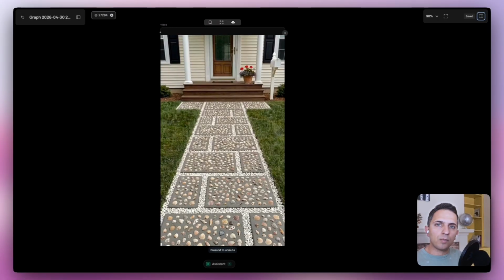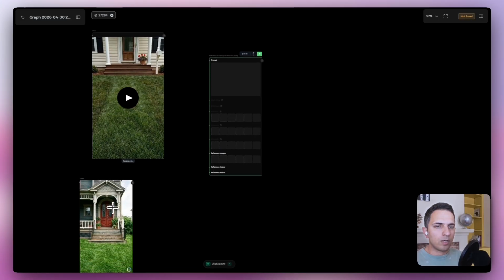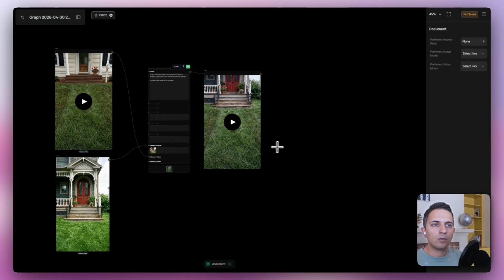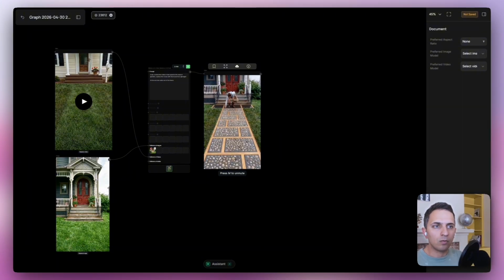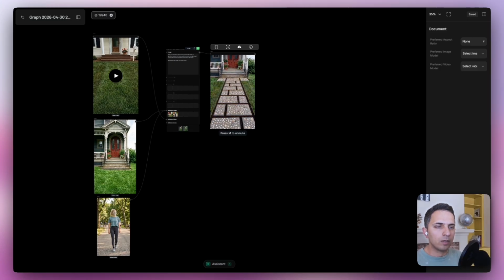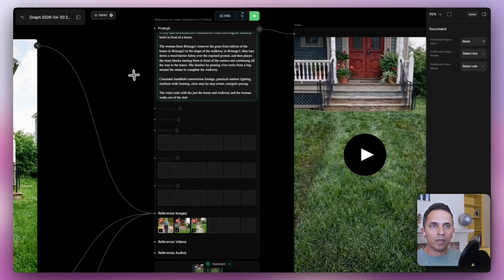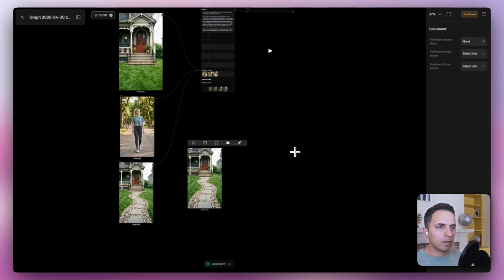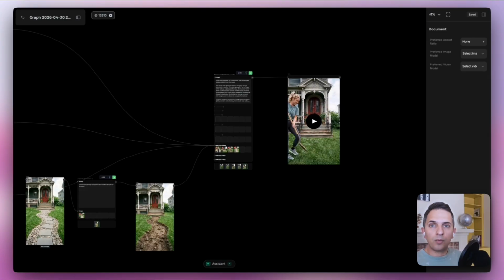How to Make AI Reels for Instagram & TikTok (Walkway Construction Example)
Learn how to create an AI-generated outdoor renovation Reel using a front-entry walkway project as the example.

In this tutorial, I break down the workflow behind a construction-style DIY video: turning a simple idea into a short-form Reel with a clear process, strong visuals, and a satisfying final result. Instead of filming the project yourself, you can use AI tools inside Wundernode to generate the steps, visuals, and video structure.

This example focuses on creating a walkway in front of a house entry, but the same workflow can be reused for other outdoor renovation and construction DIY content, including patios, garden paths, curb appeal projects, backyard upgrades, landscaping, and home improvement videos.

You’ll learn how to:

- Structure a construction DIY Reel from idea to final video
- Generate step-by-step outdoor renovation visuals with AI
- Create short-form content for TikTok, Instagram Reels, and YouTube Shorts

This is part of a series on building AI video workflows for viral short-form content.

Relevant topics: AI video workflow, outdoor renovation reels, construction DIY videos, home improvement content, walkway DIY, landscaping videos, TikTok DIY content, Instagram Reels, faceless content, AI content creation, and Wundernode tutorials.